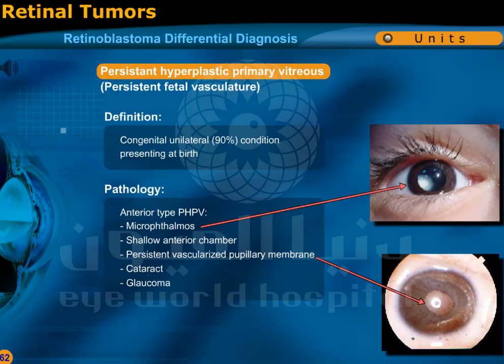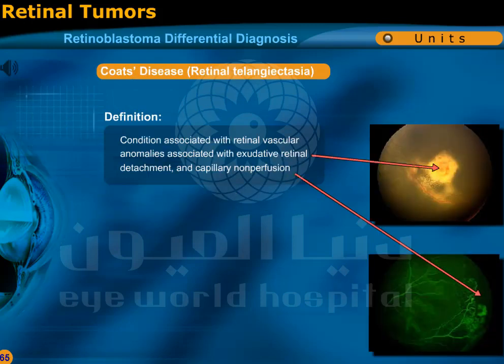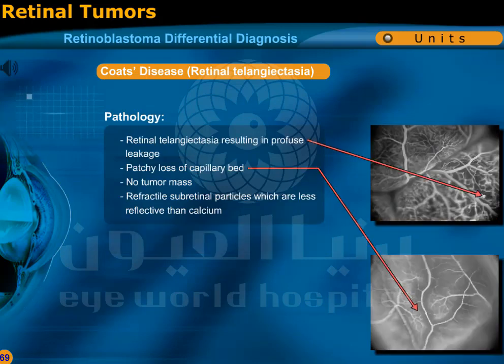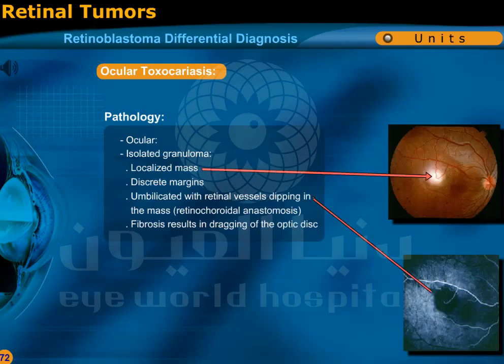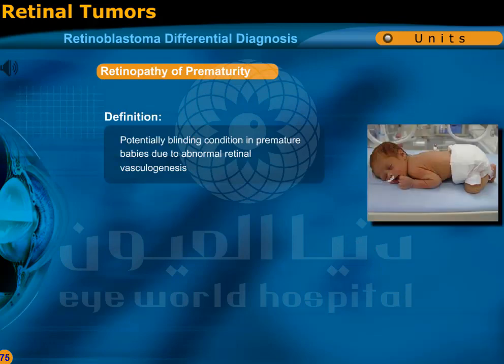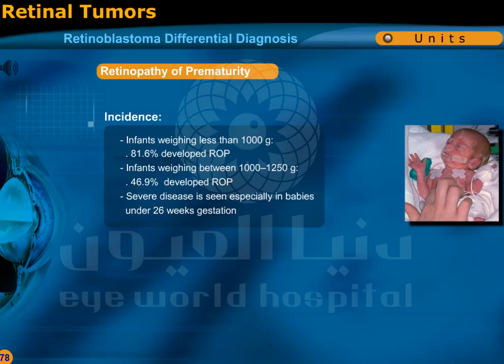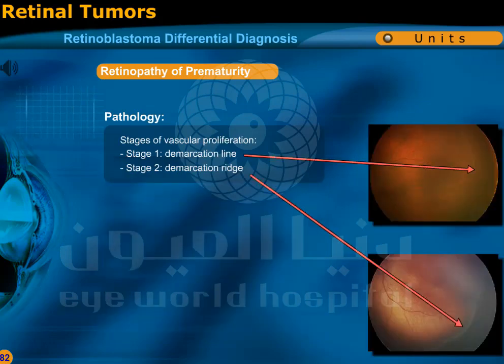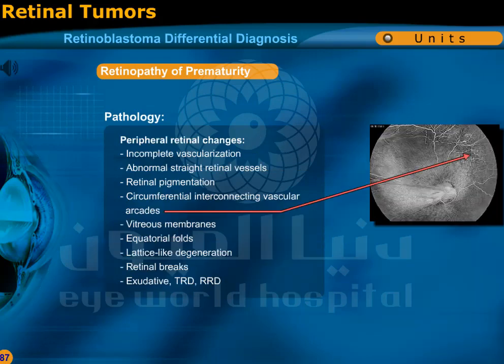retinoblastoma differential diagnosis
retinal tumors